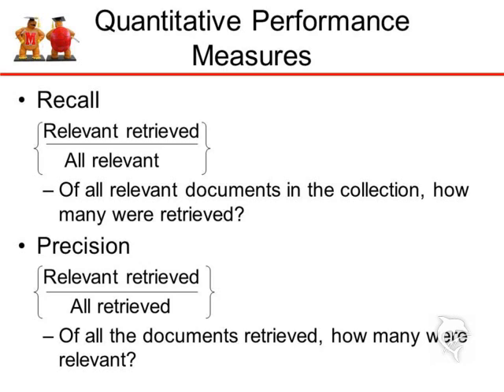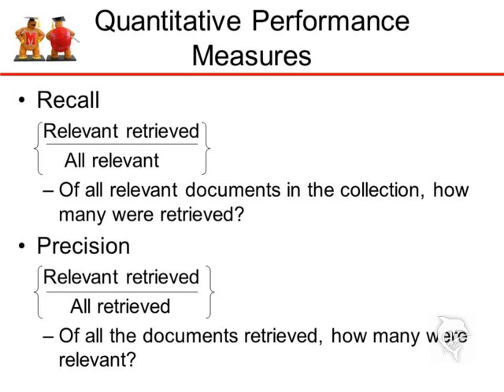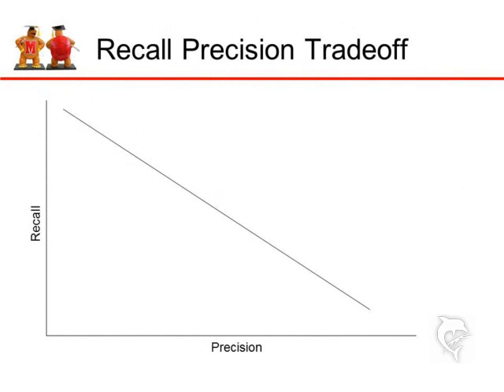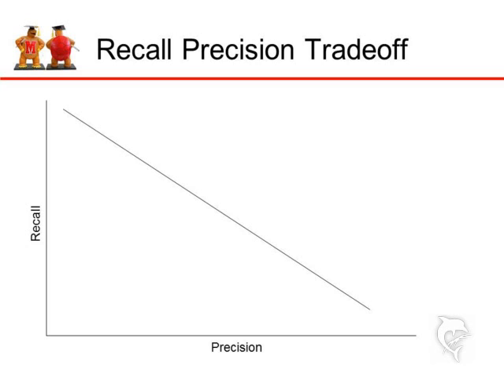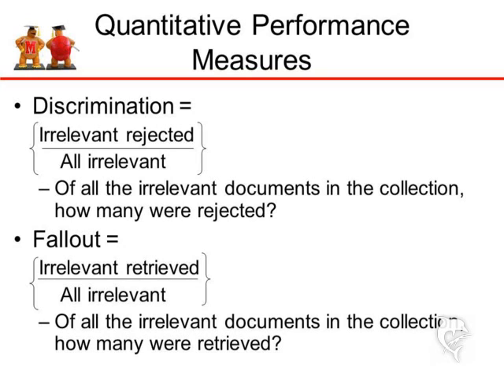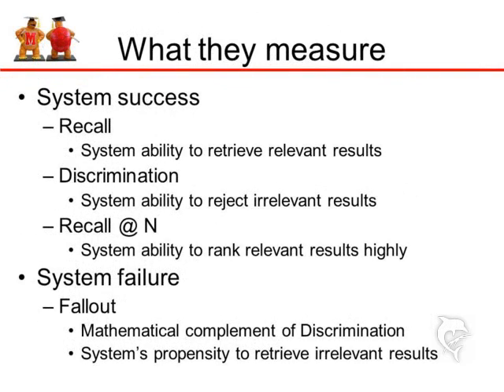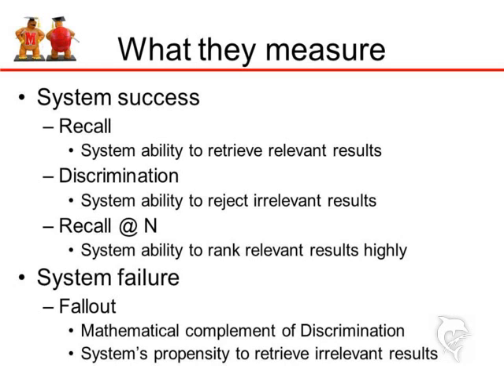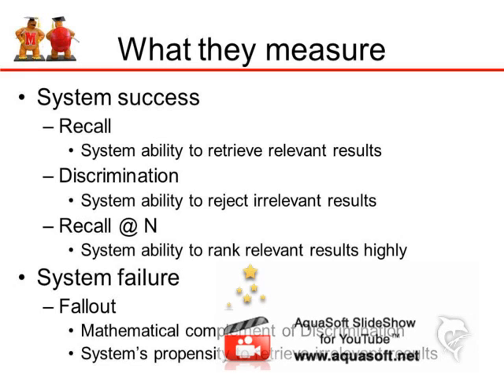Session 5, Part3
ISARS, Part 3